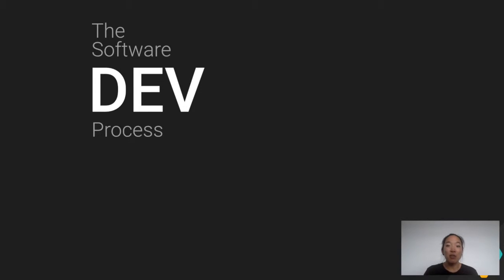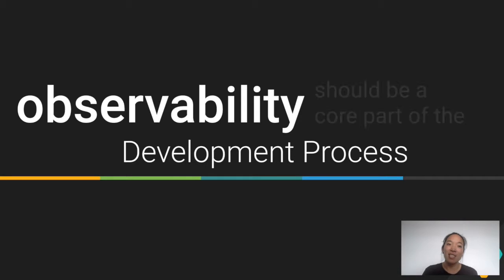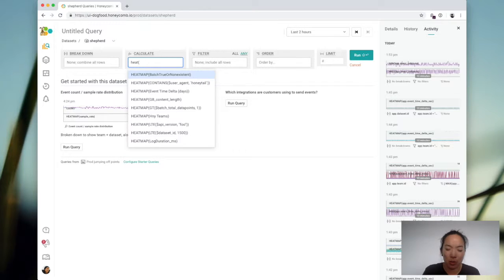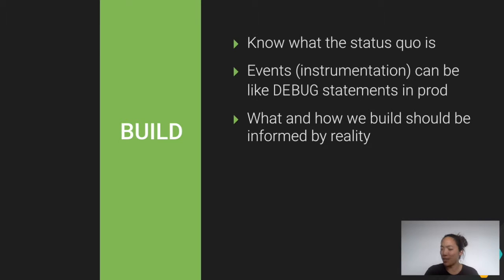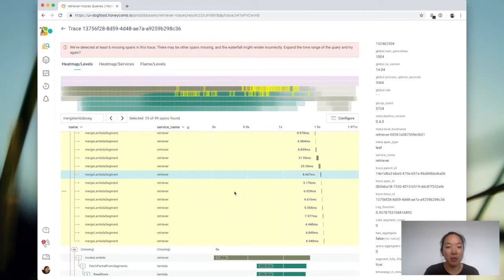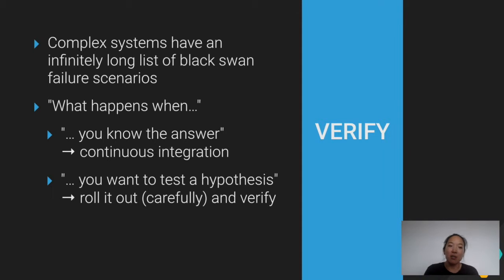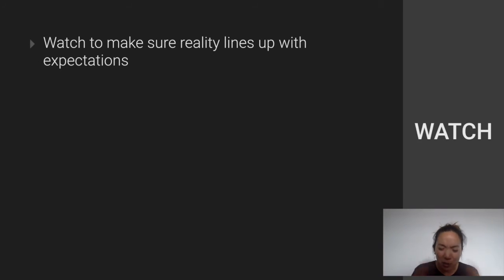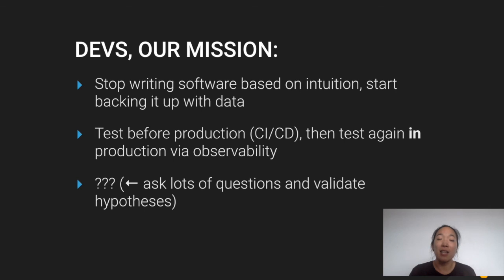Observability Building a Bridge from Software Development to Software Ownership - Christine Yen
Observability: Building a Bridge from Software Development to Software Ownership
Christine Yen, CEO, Honeycomb

CI and CD helps get software shipped faster, but how can we be sure that our software behaves how we expect once it’s out in the wild (aka production)? Understanding how our systems behave in production can feed back into the software development process and help us ship not just faster, but more confidently.

In this session, we’ll run through a series of examples of how Honeycomb uses Honeycomb and highlight our use of: feature flags, aggregate analysis and tracing for performance analysis in addition to outlier detection for identifying problem areas. Without this two way bridge, teams get frustrated, everything slows down and customers are impacted.